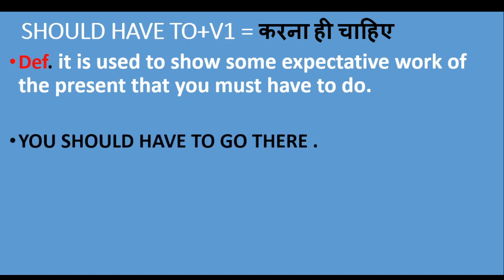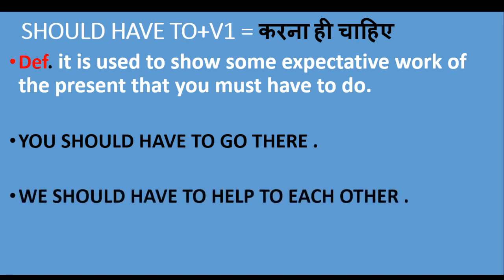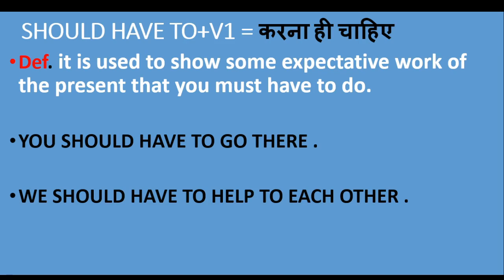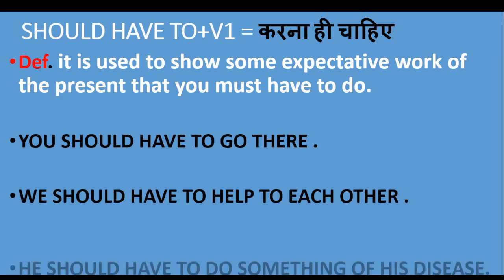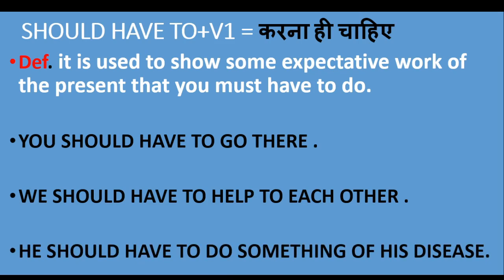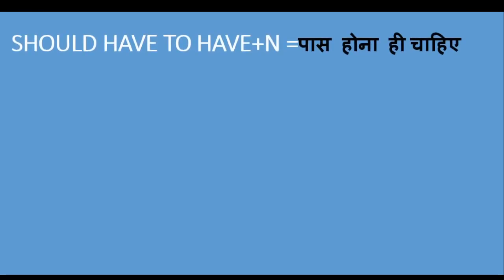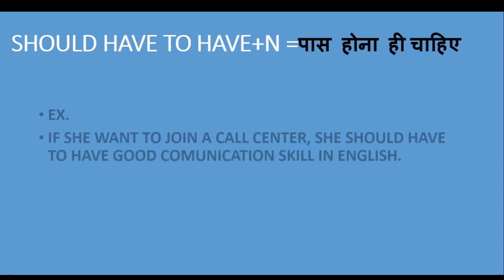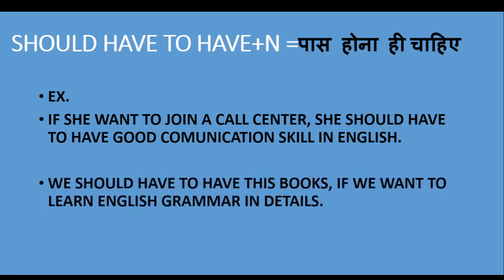how to use should have to and should have to have .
in this video i tried my best to elaborate about Should've To and Should've To have . this is the last video of usage of should . you can visit on my channel to watch all video of should modal verbs. .